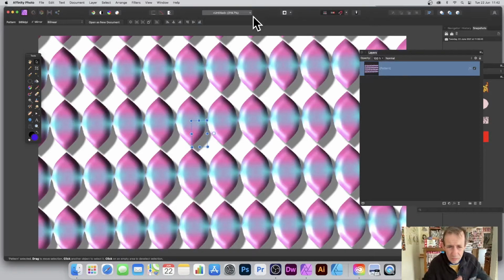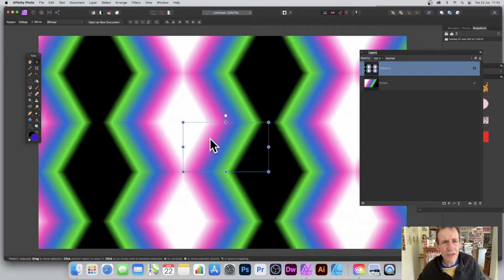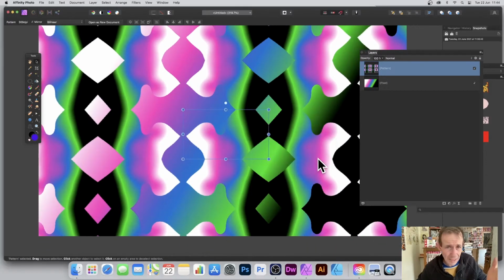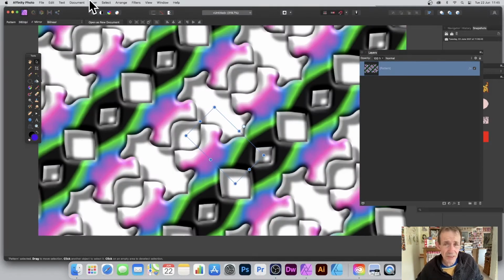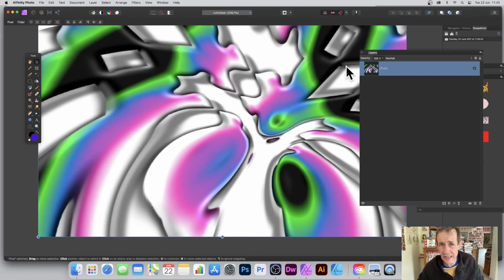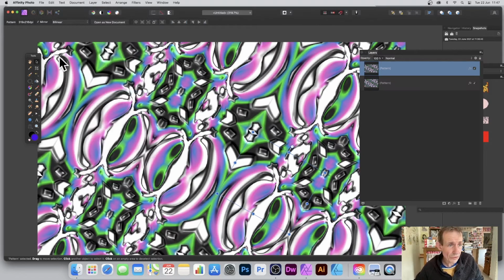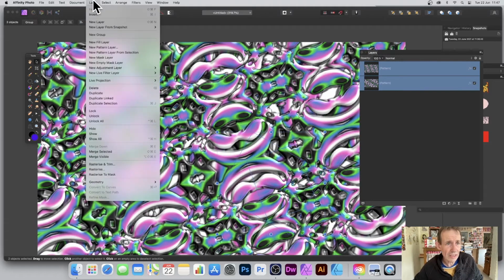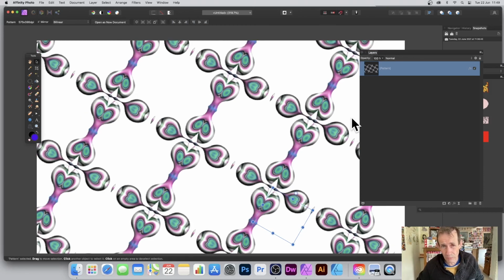Affinity Photo Tutorial : Create awesome warped pattern layers for unique art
How to use the deform filter along with pattern layers and gradients in Affinity Photo tutorial.  Create a new layer, fill the layer with a gradient (or bitmap image etc) and then turn it into a pattern layer via the layer command 'pattern layer from selection' and then re-size as well as set the mirror option to on. Got he filter menu and distortions and use deform or mirror or twirl etc and modify and distort the artwork in countless ways. Go to the fx option its eh layers panel and add a bevel as well as 3D and drop shadow. Rasterize the current layer and rasterise the effects as well). Deform the result and then turn that into a pattern layer and repeat the steps multiple times. You can also create multiple layers and combine them using edge selected with the selected layers in the layers panel

0:00 Intro
0:11 New Layer
0:39 Pattern layer from selection
1:04 Deform and handles
1:44 Delete background
2:30 Rasterize
2:50 Deform
3:24 Pattern layer